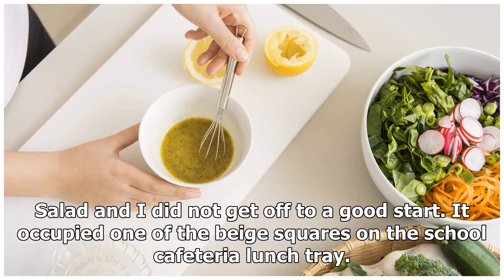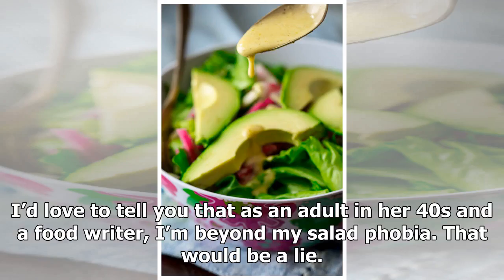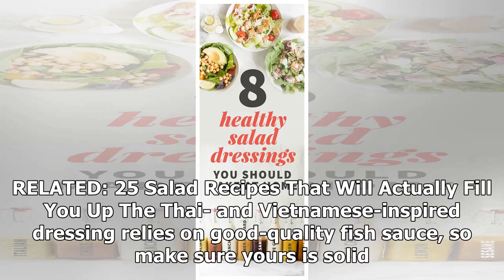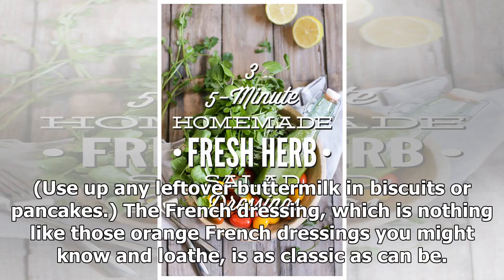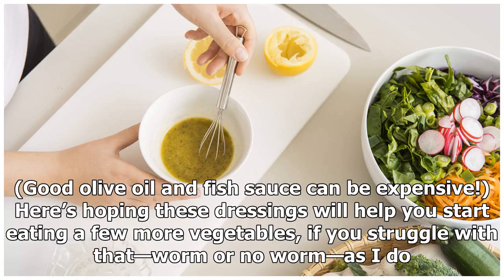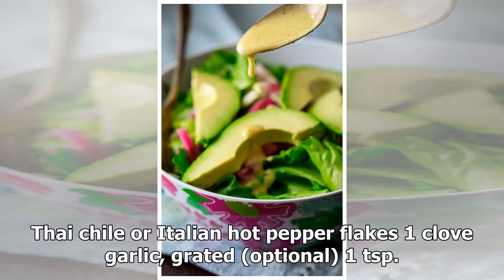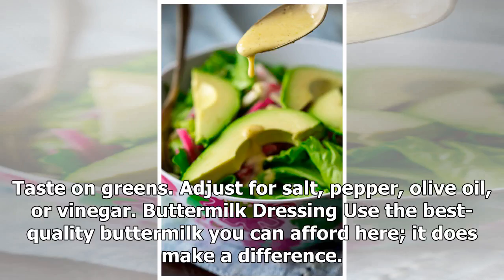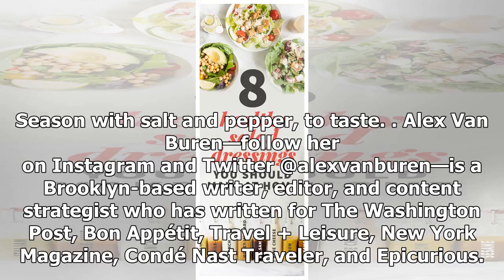3 Easy Salad Dressing Recipes You can do at home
3 Easy Salad Dressing Recipes You can do at home